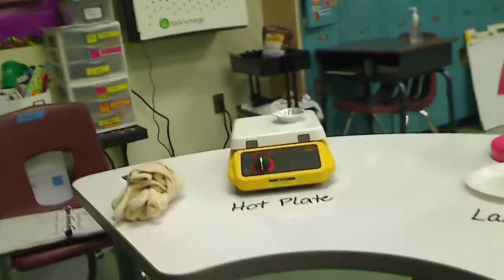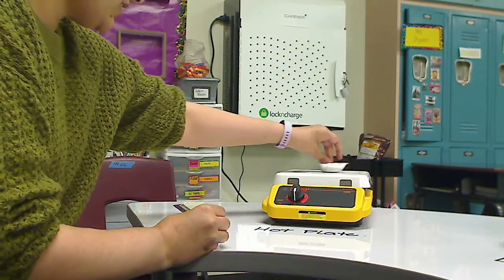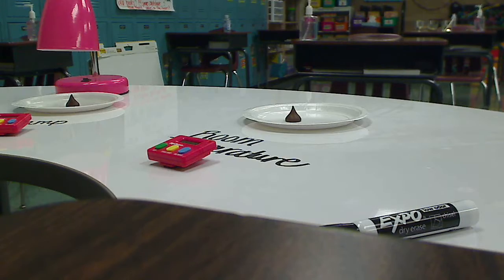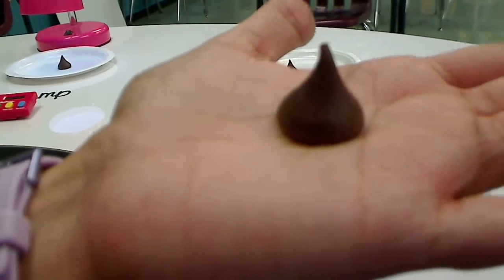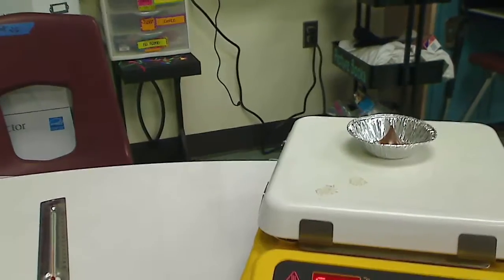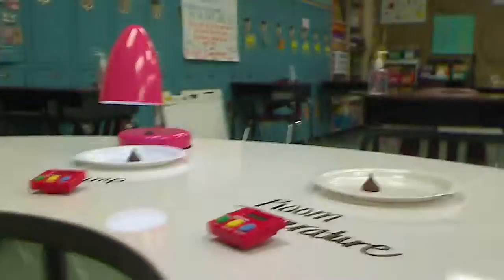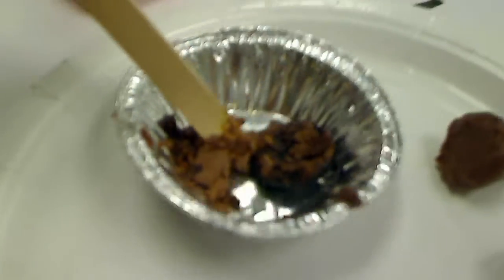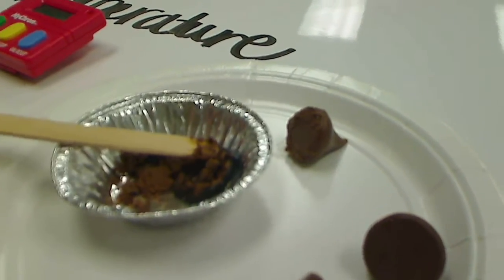Lab Thermal Energy Part 1